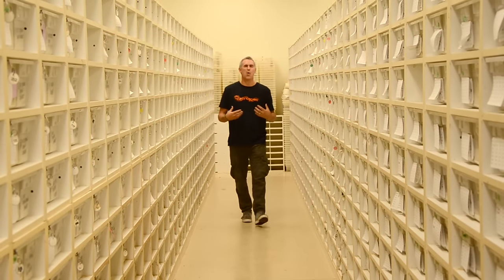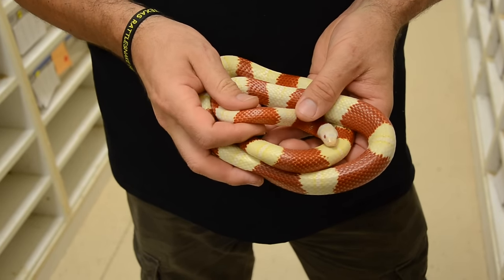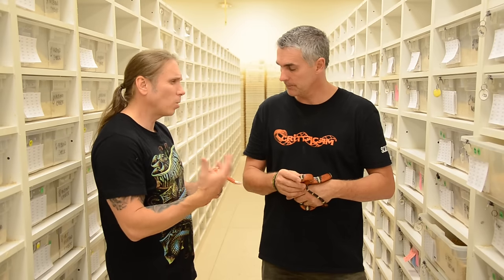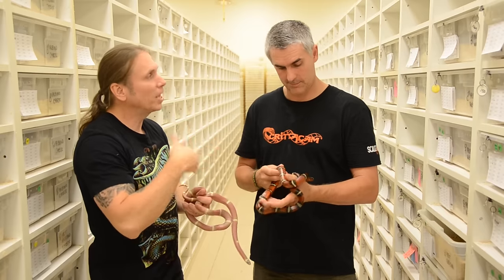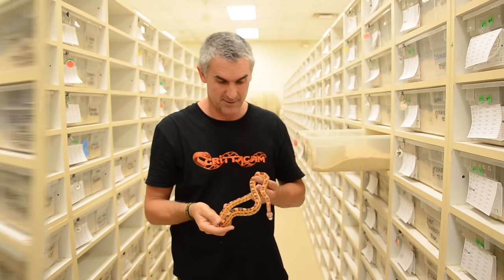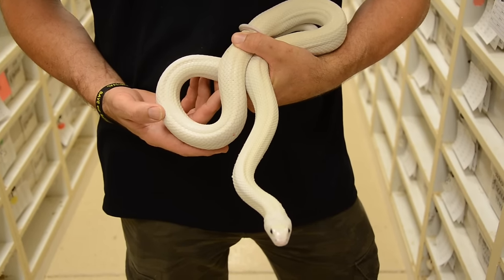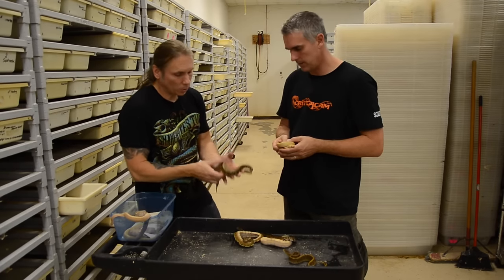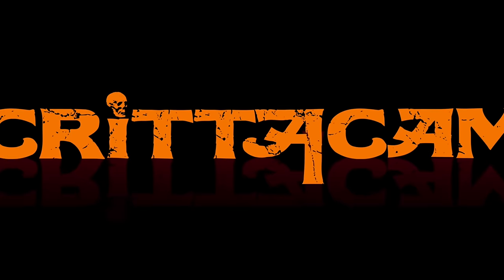BHB Reptiles Snakes Everywhere - CrittaCam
Snakes Everywhere ; Join Pete as he checks out the world famous BHB Reptiles home of Brian Barczyk

CrittaCam is a weekly web show produced and hosted by Peter Birch of Colourful Critters, the Australian reptile expert.  Come back each Wednesday for another episode where Peter will take you around the world on some amazing animal adventures.

remember to follow him on